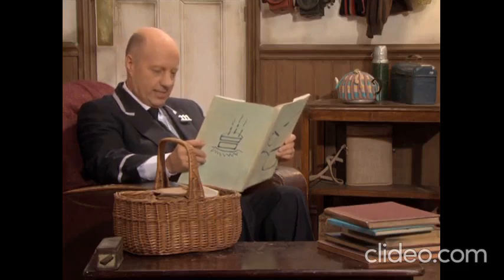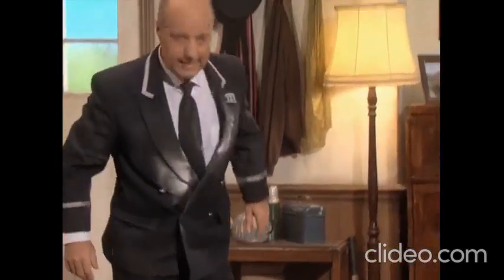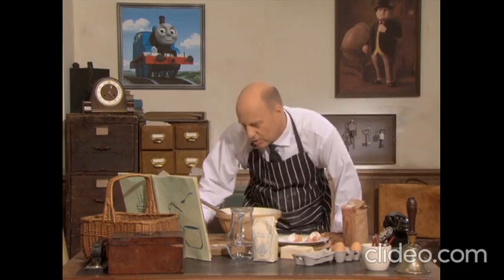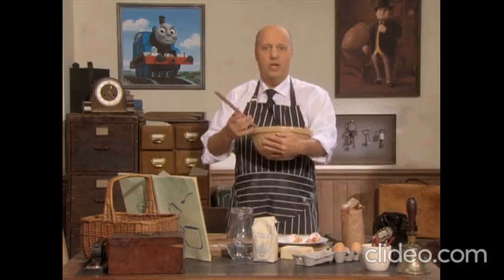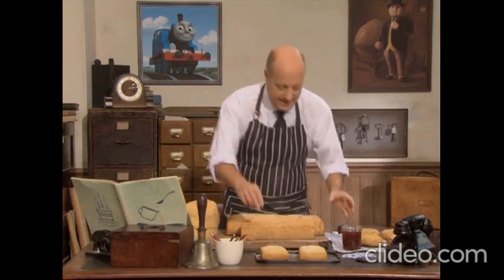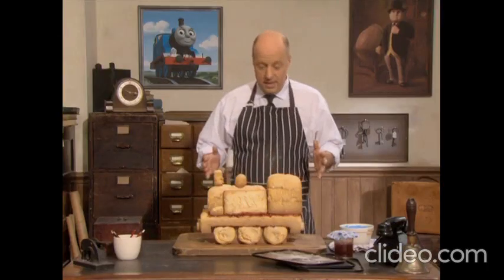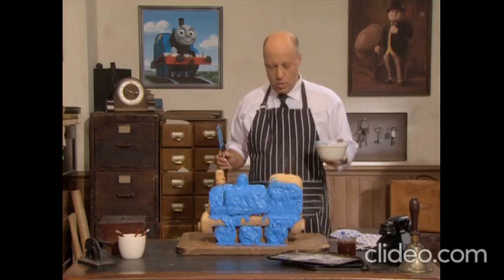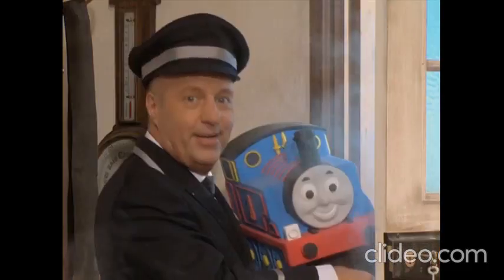Mr Perkins Scenes From Splish Splash Splosh DVD